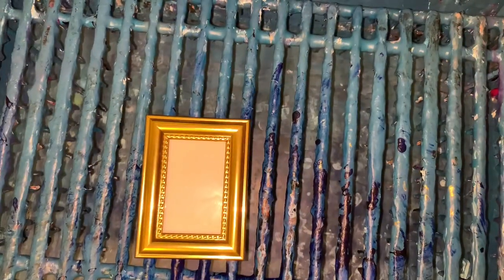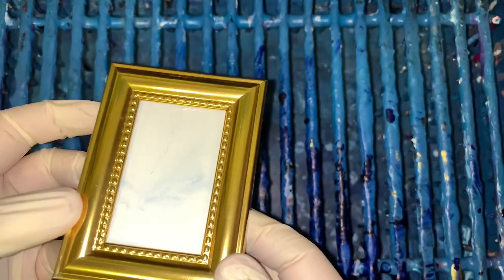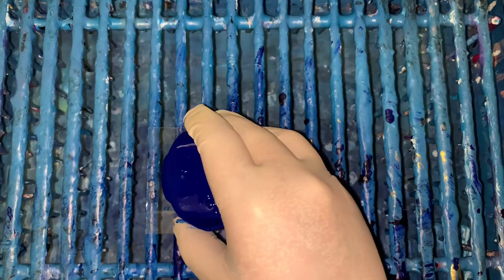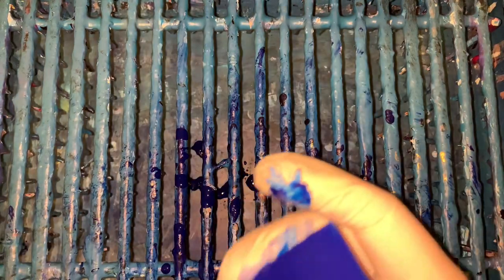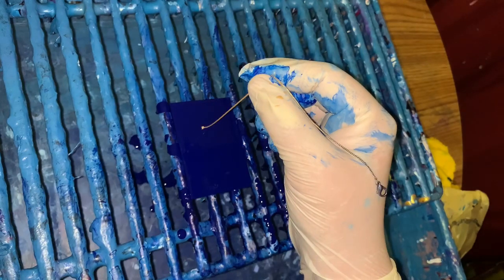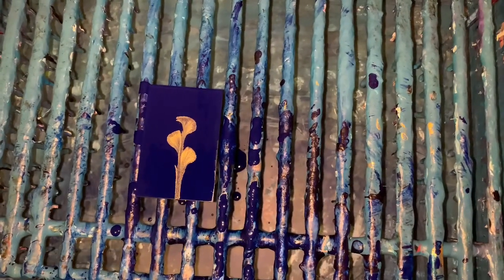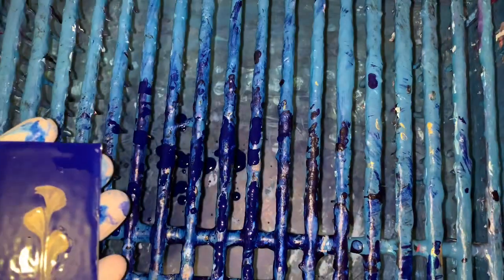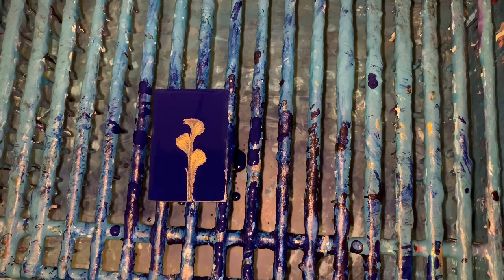Very tiny cute little chain pull on glass with gold frame acrylic pour painting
Chain pull
Tiny glass with frame
Dollar tree find
3 3/4 x 2 3/4 inch
If you are ever interested in purchasing any of my painting please feel free to let me know.